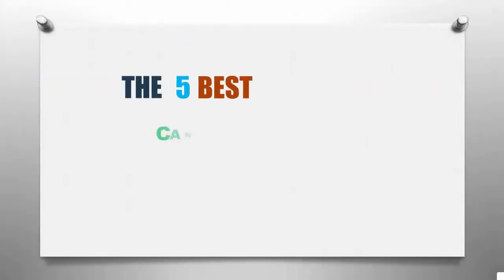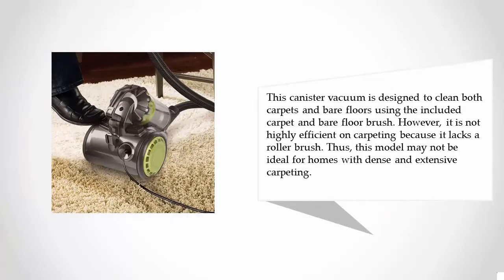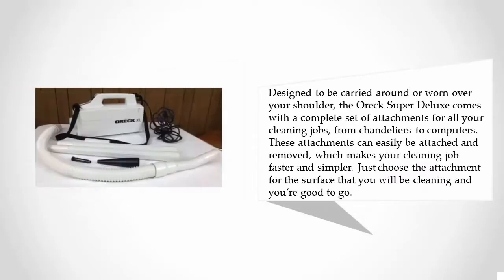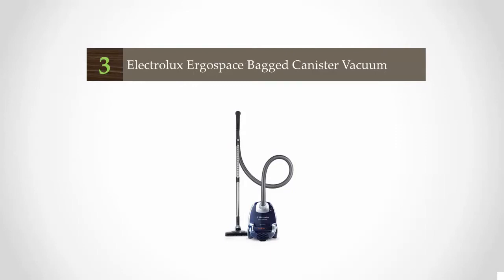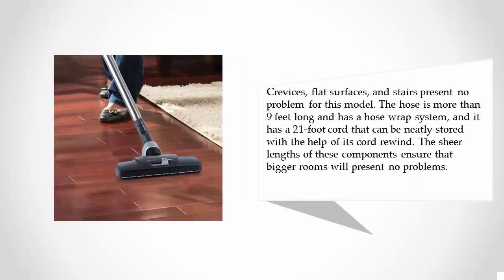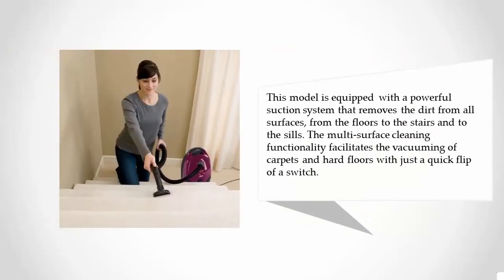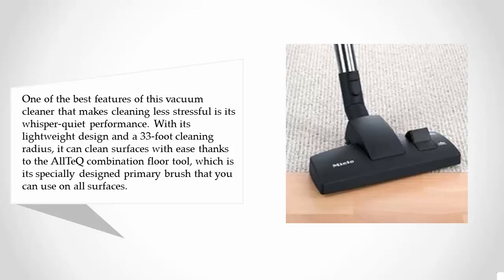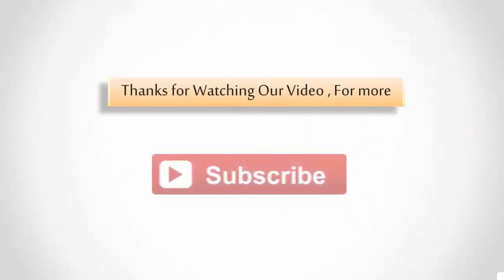Best Canister Vacuums for Hardwood Floors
Here is the list of 5 Best Canister Vacuums for Hardwood Floors that we reviewed in this video...

1. New Miele Compact C2 Quartz Canister Vacuum

2. BISSELL Zing Bagged Canister Vacuum

3. Electrolux Ergospace Bagged Canister Vacuum

4. Oreck Super-Deluxe Compact Canister Vacuum Cleaner

5. Eureka AirExcel Compact No Loss of Suction Canister Vacuum